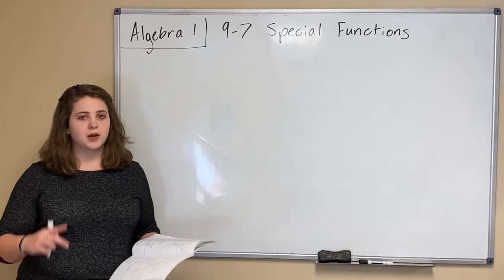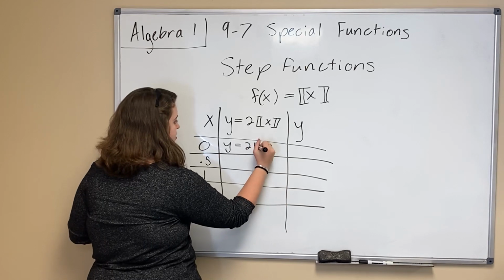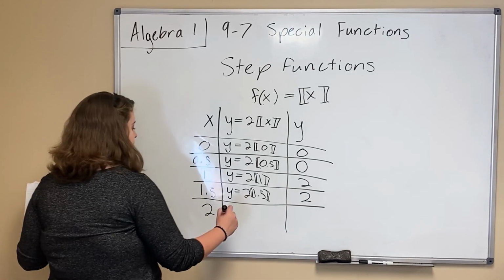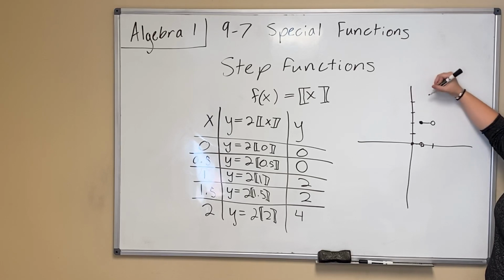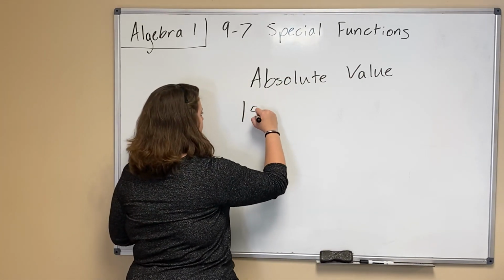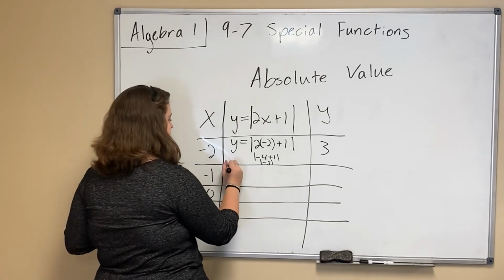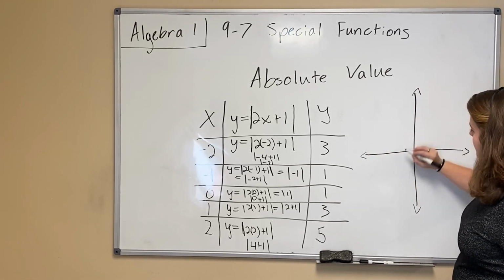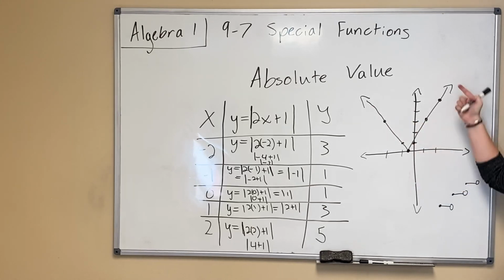9-7 Special Functions